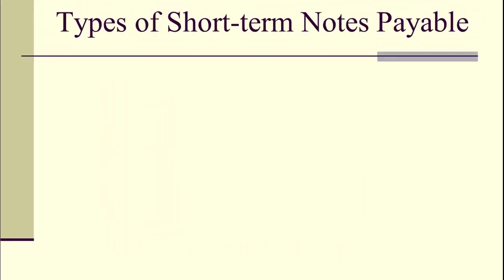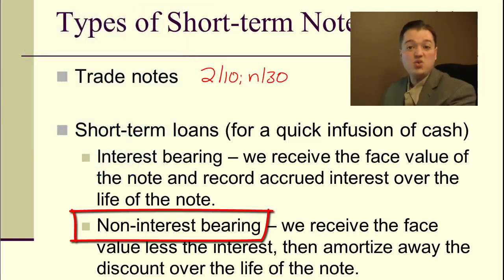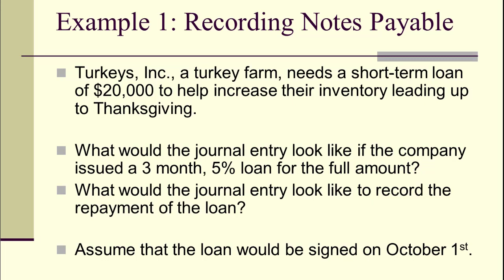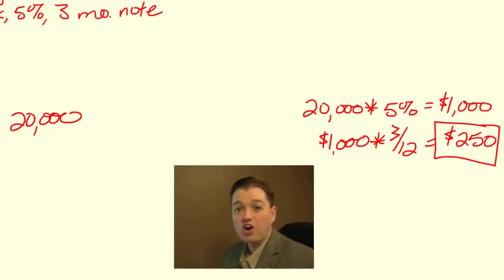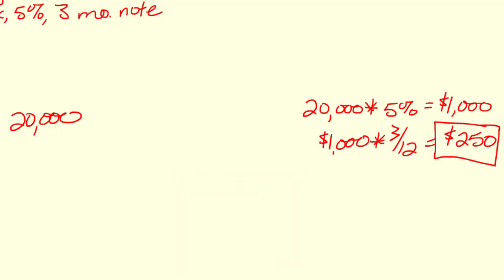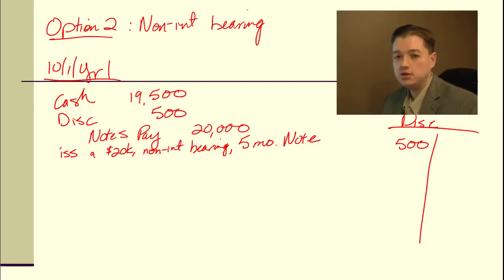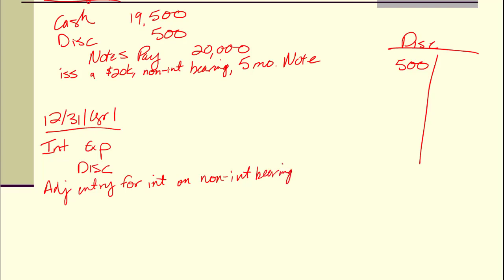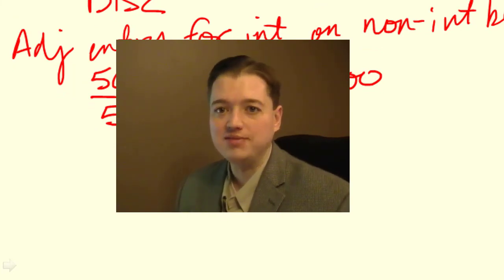ABC Recording Determinable and Contingent Current Liabilities pt 2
This 2nd segment walks through our first example of determinable current liabilities. Specifically, we walk through two examples of  short-term notes payable, one interest bearing and one non-interest bearing.